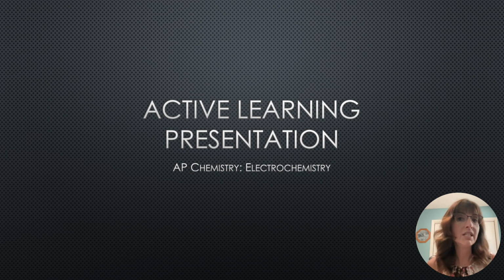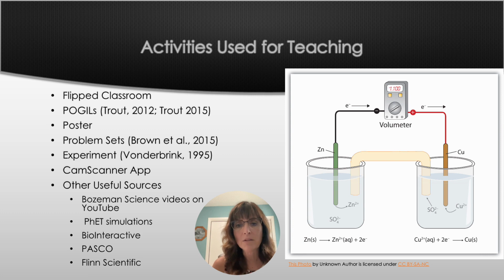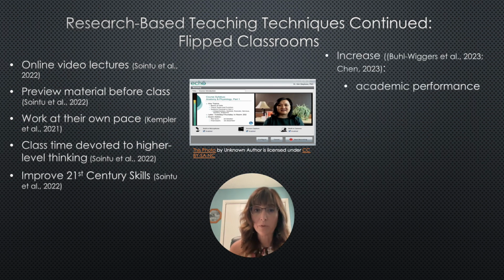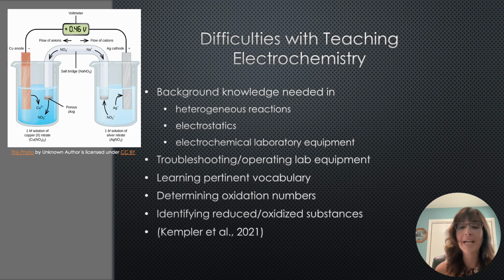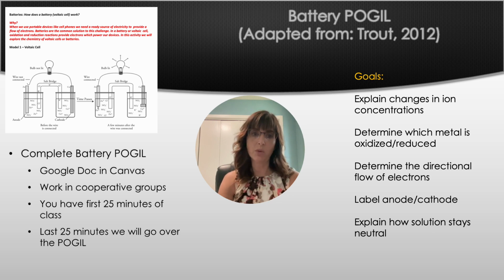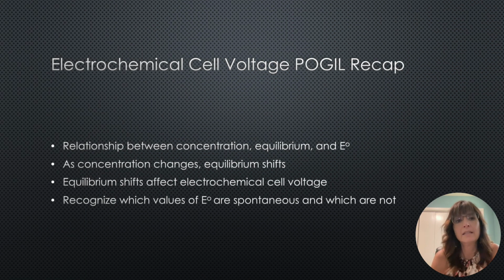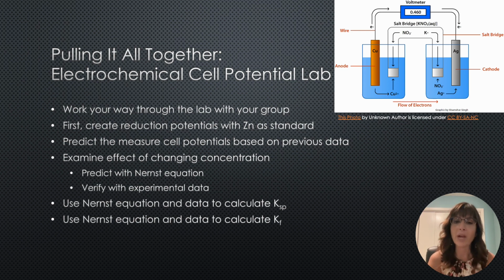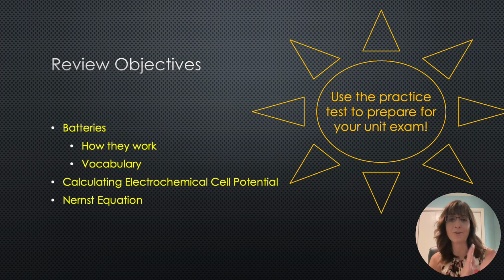CHM 510 Active Learning Presentation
This is my project for Concepts of Physical Chemistry for Grand Canyon University. In this video, I explain the content for teaching part of an electrochemistry unit. I provide the educational research behind the active learning methods I have chosen to employ. I provide ample resources as well. As per the project, I demonstrate and explain how I would teach this content including goals and objectives. We cover the following topics: voltaic cells, electrochemical cell potential, and the Nernst equation.